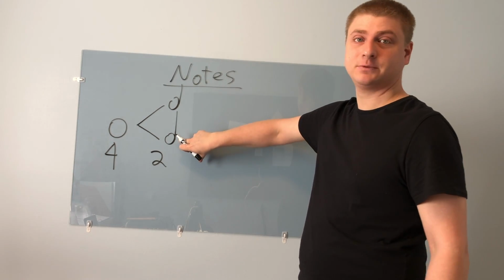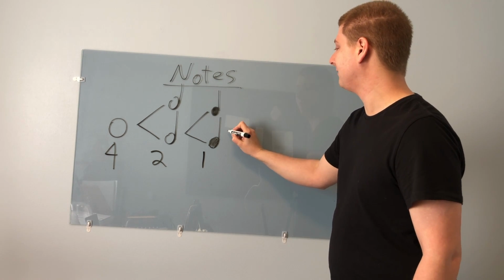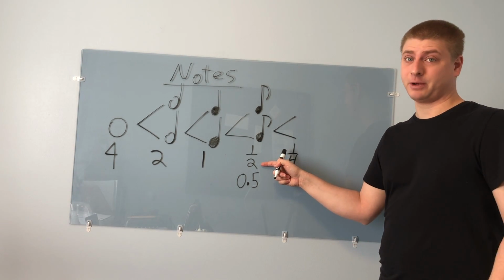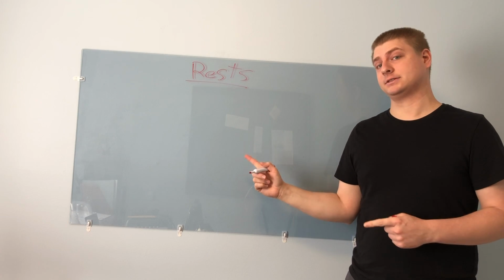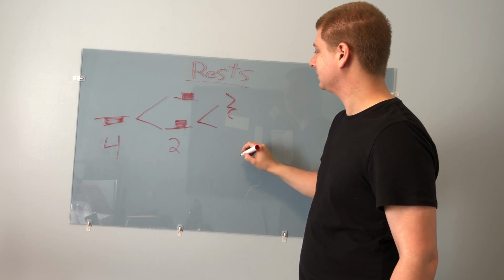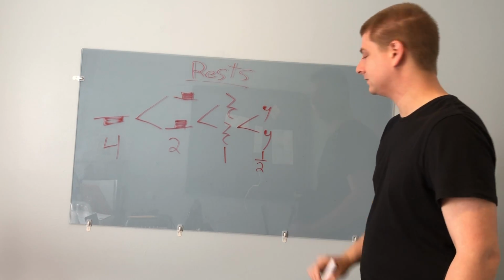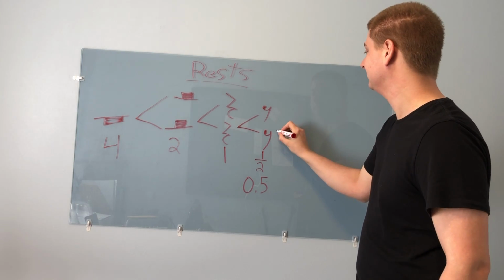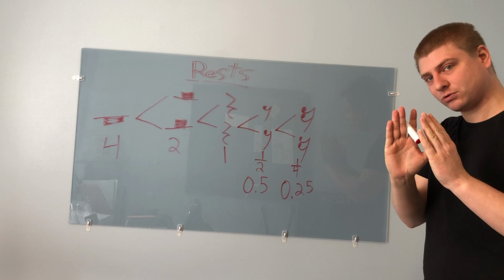Rhythm - Lengths of Notes and Rests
In this video, we break down notes and rests from big to small. Grab a paper, pencil, and your brains and follow along.